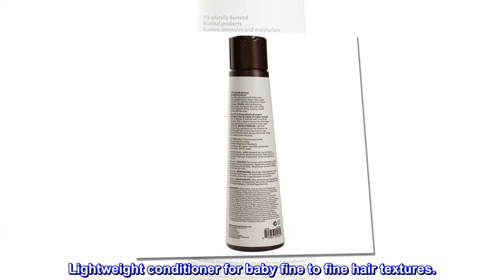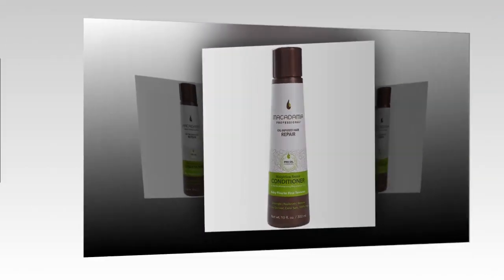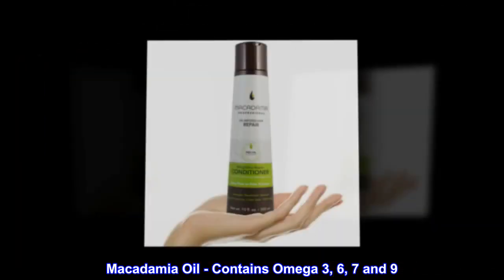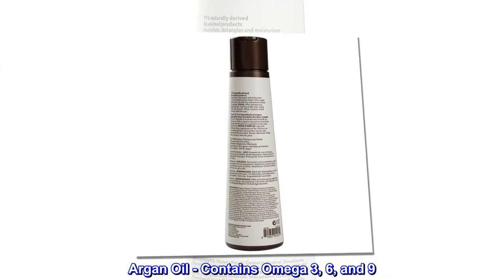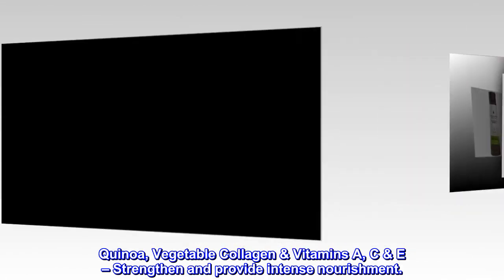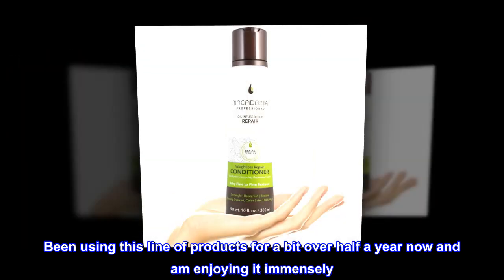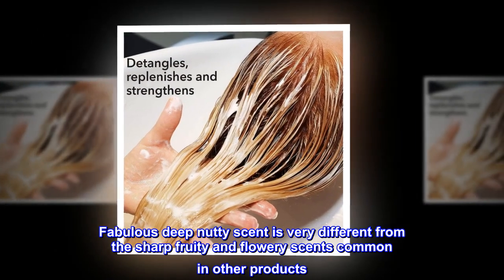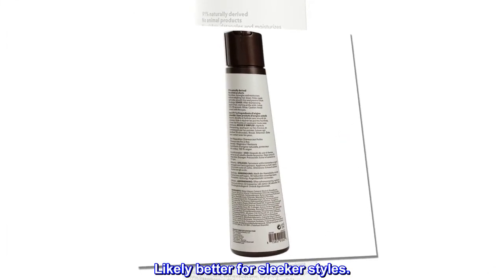Macadamia Professional Hair Care Sulfate Weightless Repair Conditioner, Sheer Pecan, 10 Fl Oz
DESCRIPTION
Lightweight conditioner for baby fine to fine hair textures.
BENEFITS
Provides lightweight hydration and promotes tensile strength. Detangles, replenishes and helps prevent breakage.
SUGGESTED USE
After shampooing, apply starting at the ends and working up to the scalp. Leave in for 30 seconds. Rinse thoroughly

Macadamia Oil - Contains Omega 3, 6, 7 and 9. Adds shine while fighting off brittle strands.
Argan Oil - Contains Omega 3, 6, and 9. Restores softness and strength.
Avocado & Walnut Oils – Ultra-lightweight nourishing oils that strengthen and hydrate.
Quinoa, Vegetable Collagen & Vitamins A, C & E – Strengthen and provide intense nourishment.

Smells Awesome, Touchable as Silk

Been using this line of products for a bit over half a year now and am enjoying it immensely. It makes my straight, fine hair feel soft and sleek and even months later I’m still sniffing my hair every time I let it down. Fabulous deep nutty scent is very different from the sharp fruity and flowery scents common in other products. I’m comfortable washing my hair twice a week and this doesn’t weigh my hair down or feel greasy at all, but also doesn’t leave any texture to hold curls or styling. Likely better for sleeker styles.